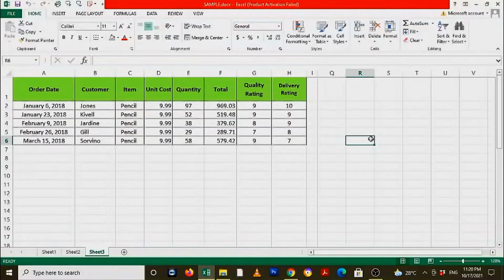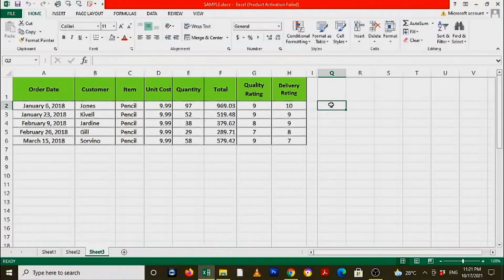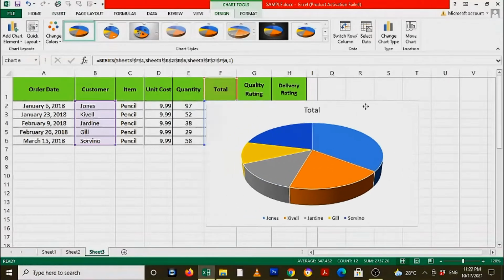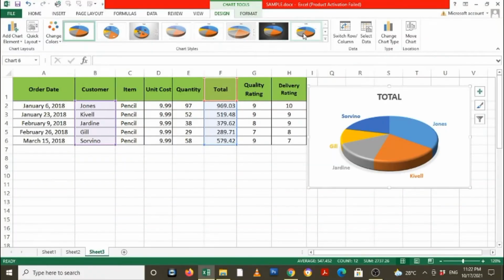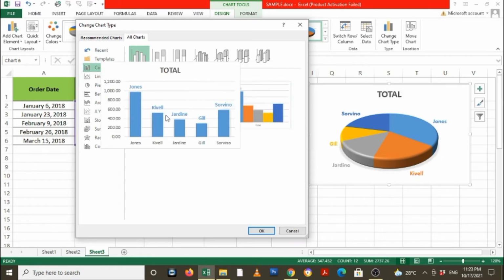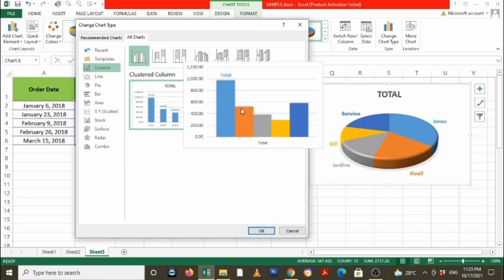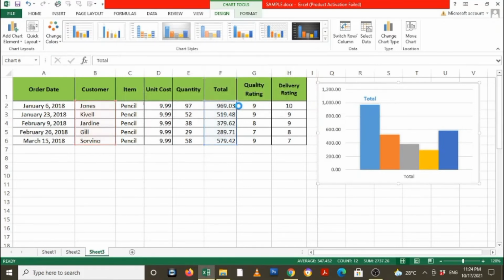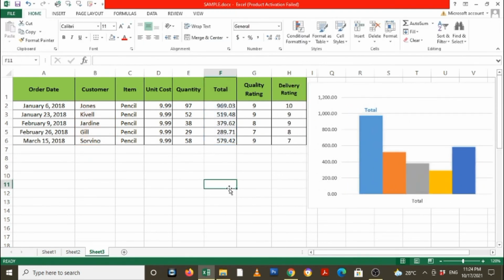Creating Chart in MS Excel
Hello lovies! Here's a video showing how to create a chart in MS Excel in an easier way. Enjoy!